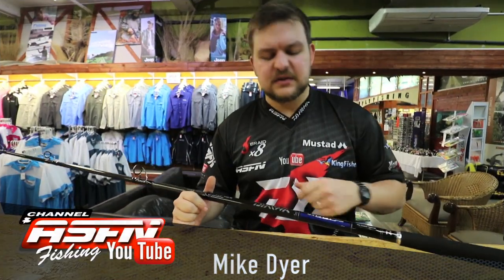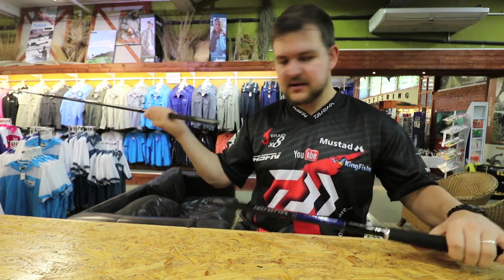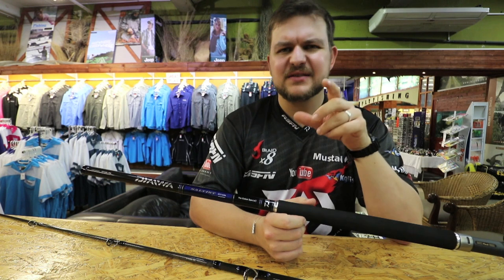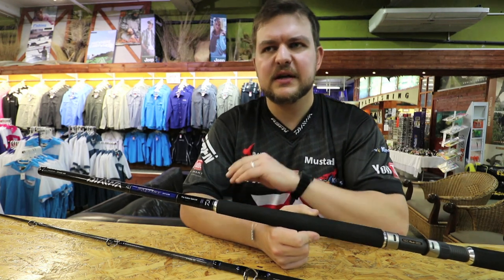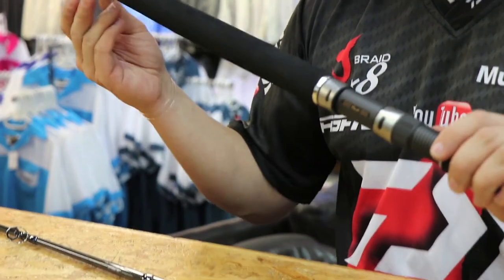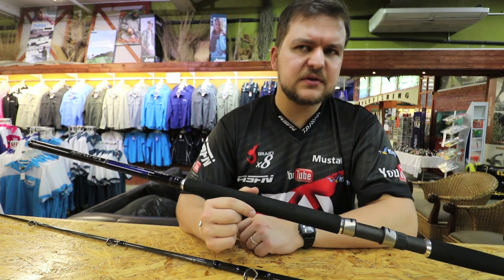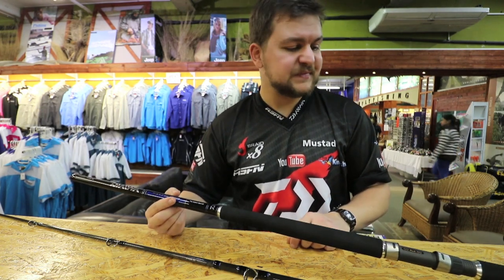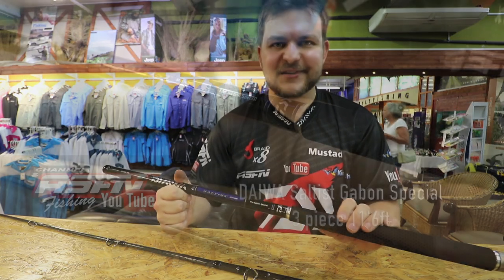2018 Tackle & Gear - The Daiwa Saltist Gabon Special